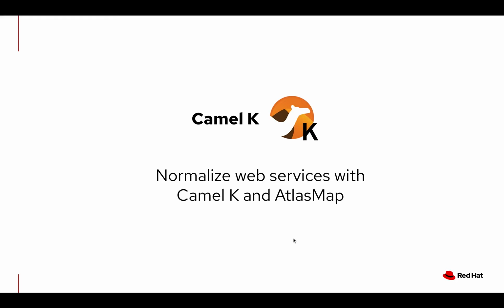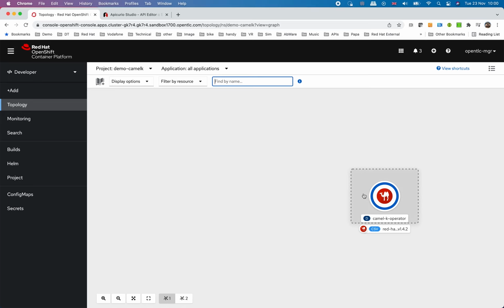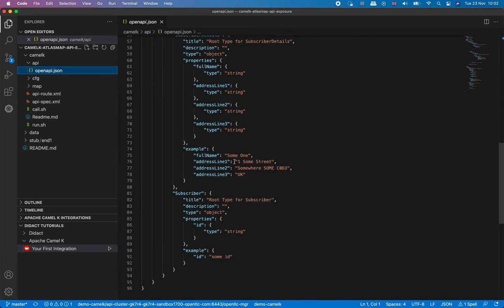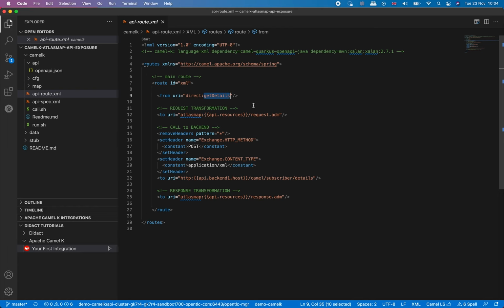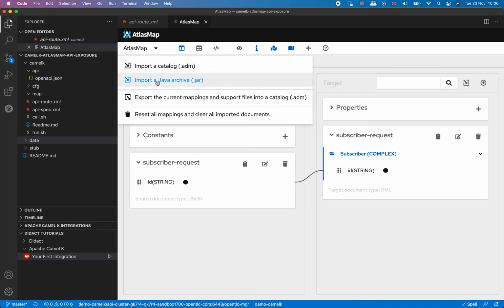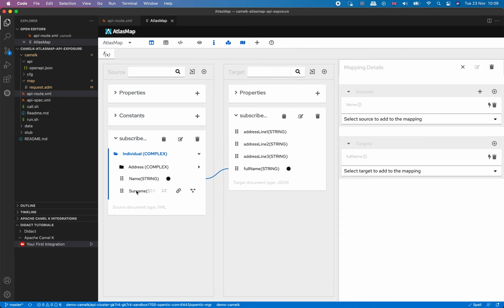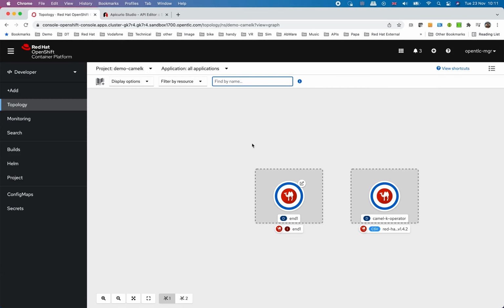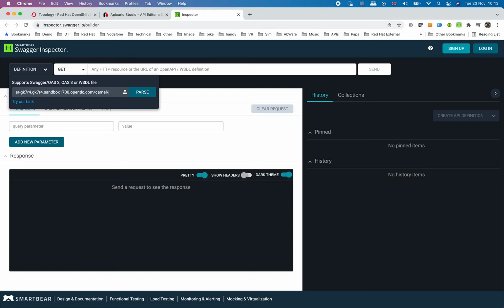Normalise Web Services with Camel K and AtlasMap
This video presents a real scenario and a strategy where Camel K enables developers to laser focus on the business logic of an API layer. At its core, AtlasMap’s design-time visual data mapping tool assists and augments productivity. The walkthrough will show you how rapidly and elegantly Camel K delivers a thin yet fully functional, maintainable and scalable front-facing Kubernetes-native API layer.